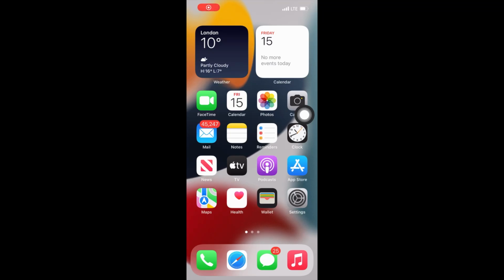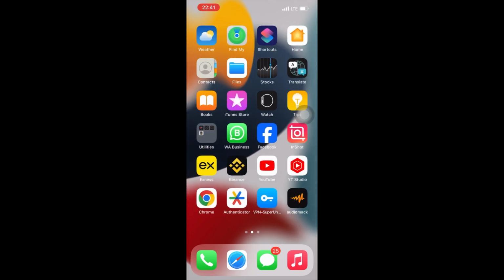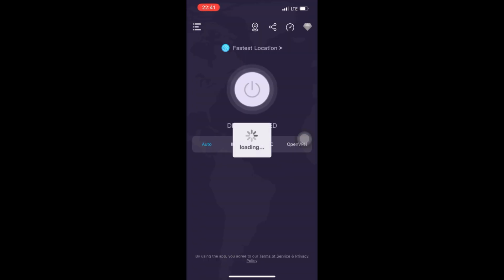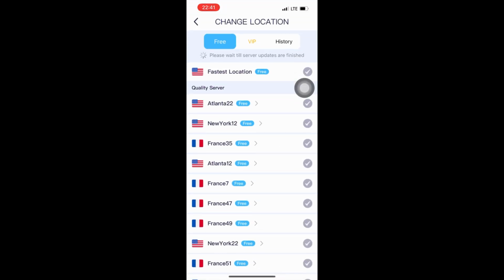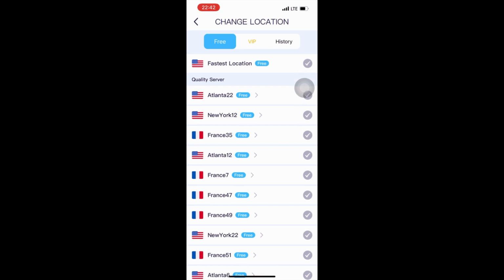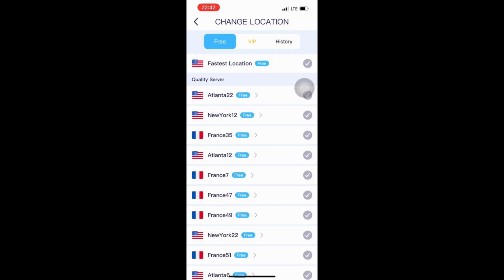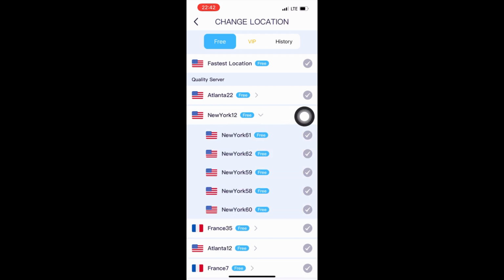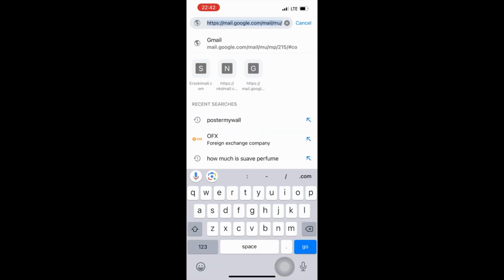How to solve internet issue with this VPN in Ghana and Africa